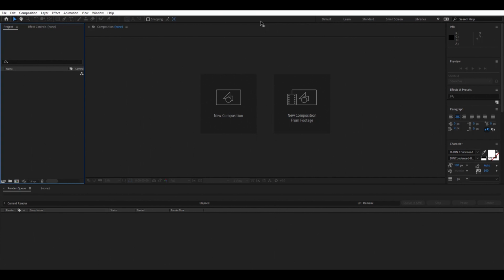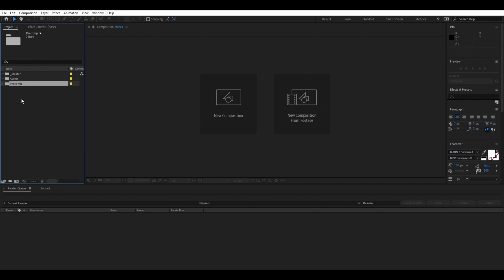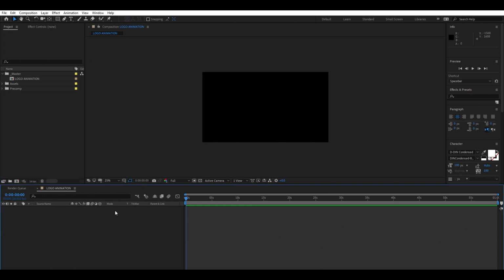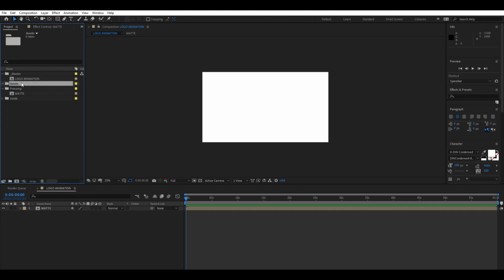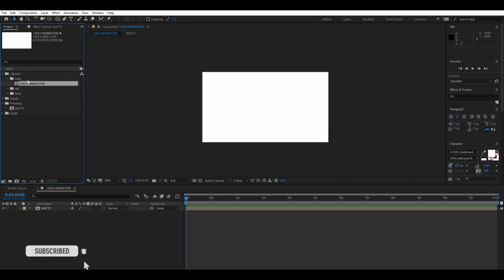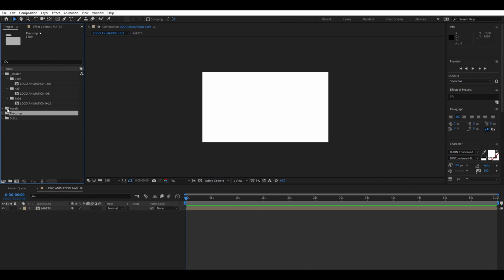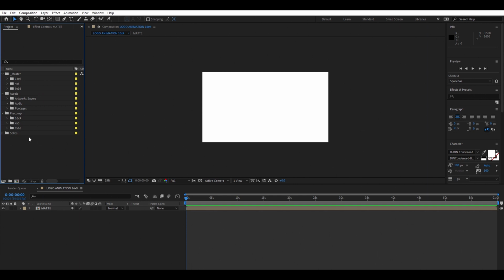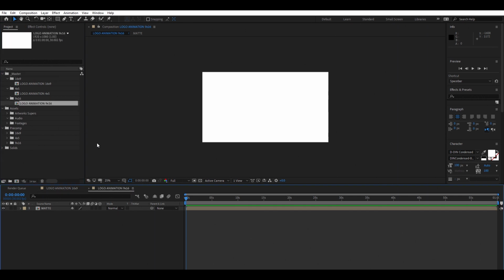DO NOT START AFTER EFFECTS WITHOUT WATCHING THIS VIDEO!!!!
This week we will be talking about how I personally manages my project area.

【Socials】

【Business】

【Referrals】